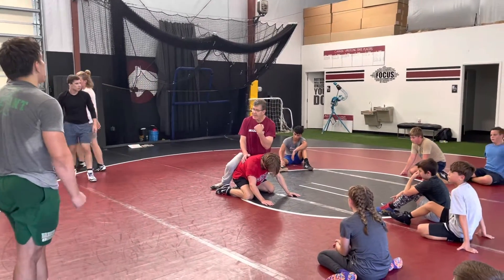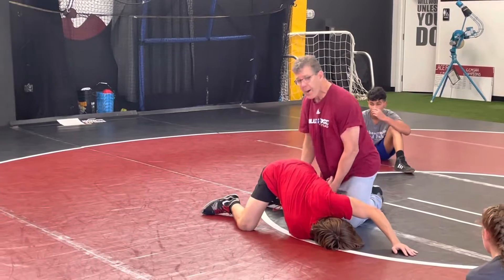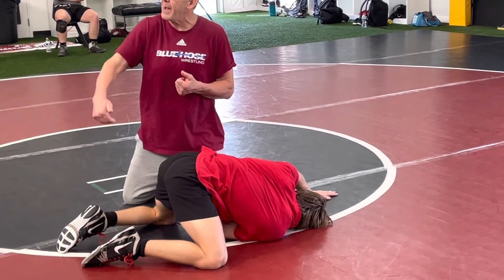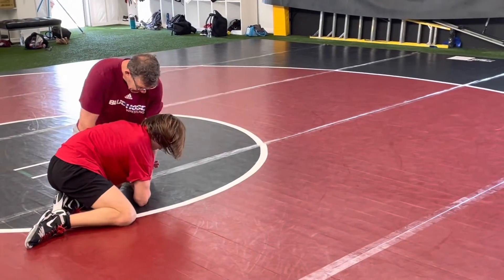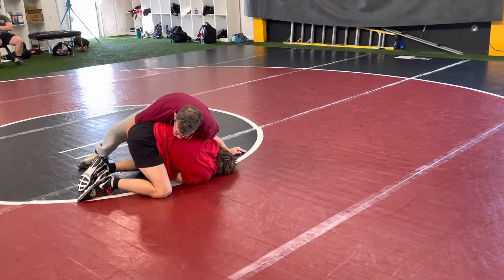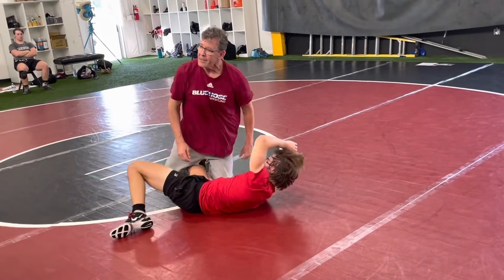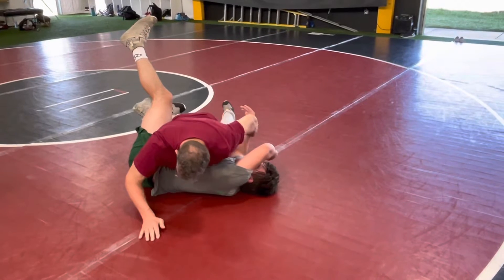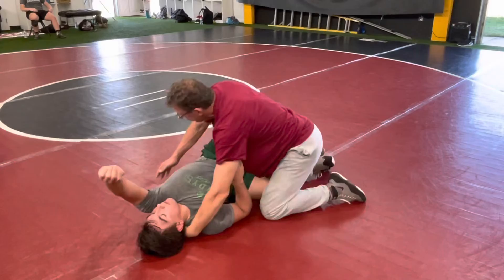Pump handle technique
Do you know the Pump handle? This was one of our best pressure rides on top when I coached. Presbyterian coach Mark Cody goes over the details of this ride. It works!